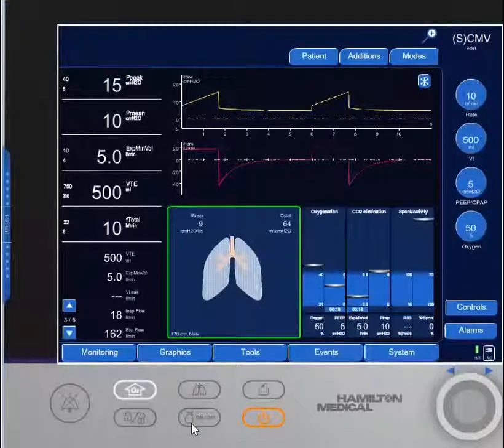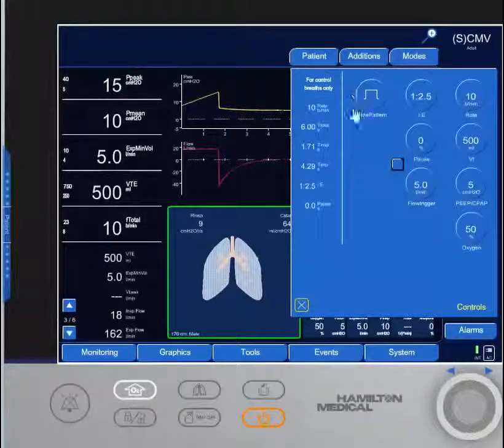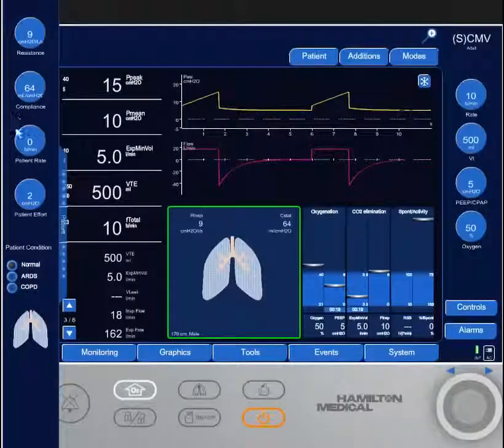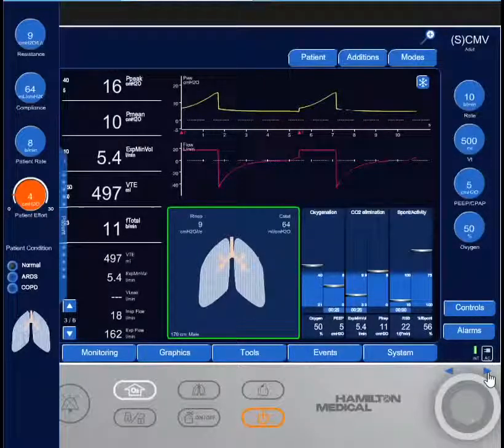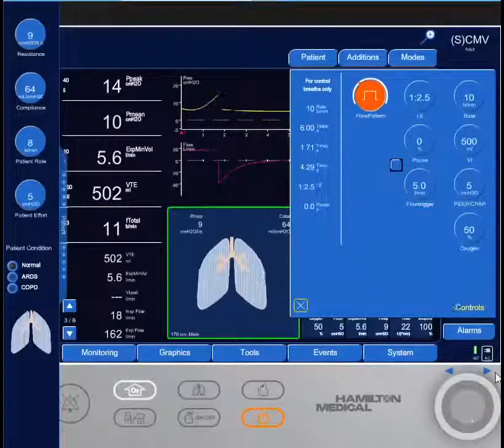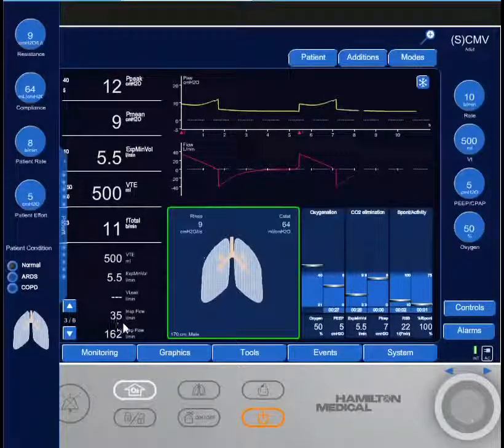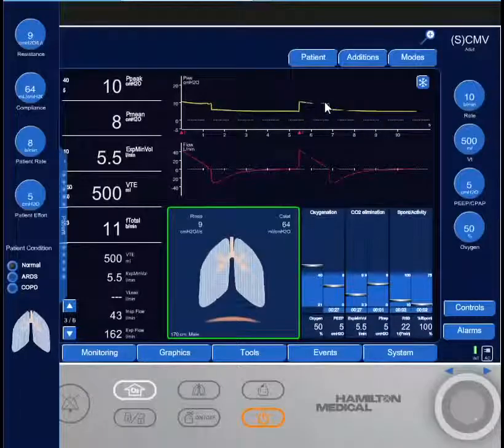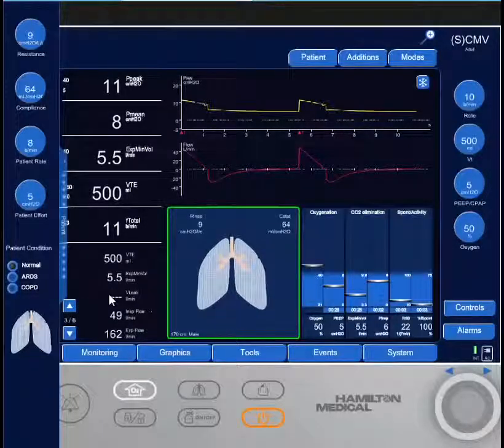Flow Patterns and Flow Rates